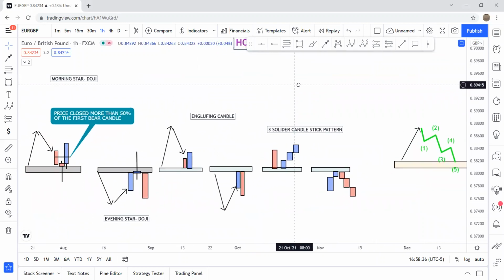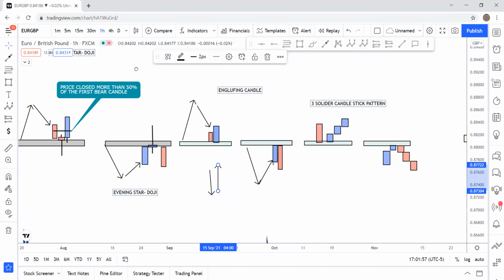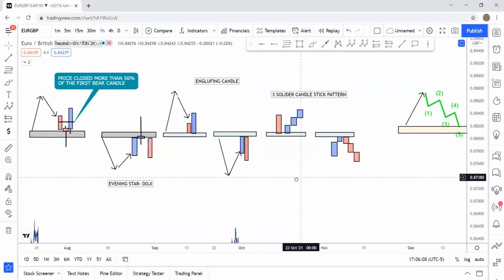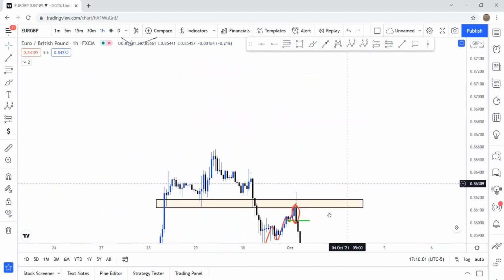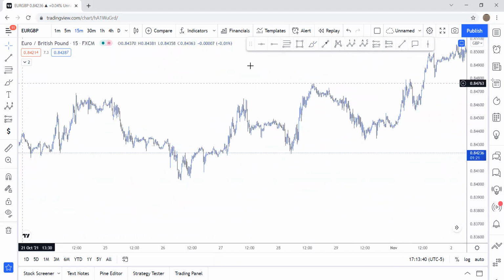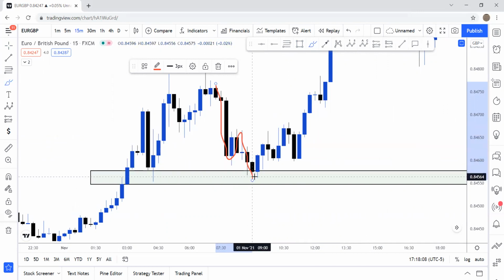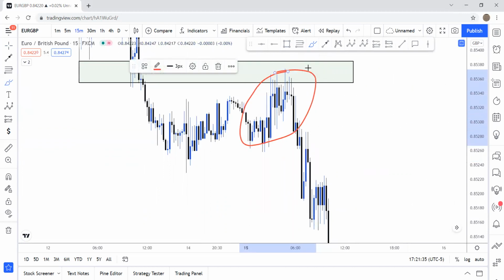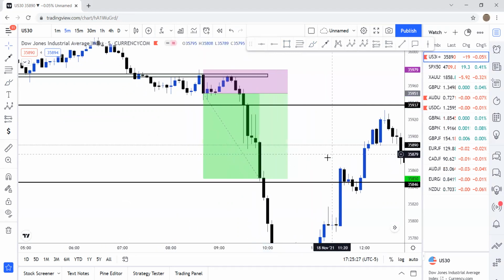Break and Retest Entries